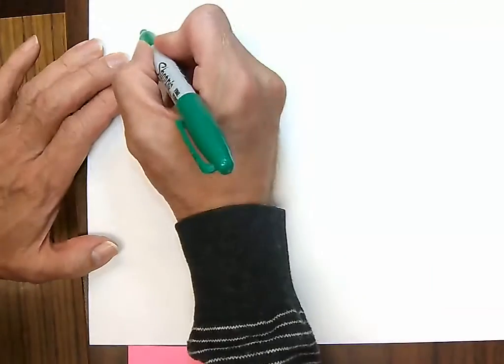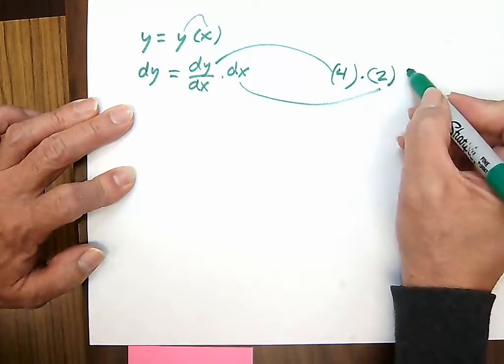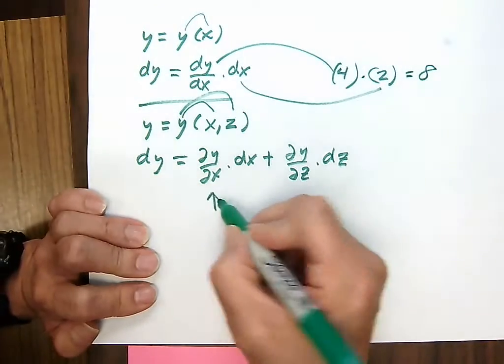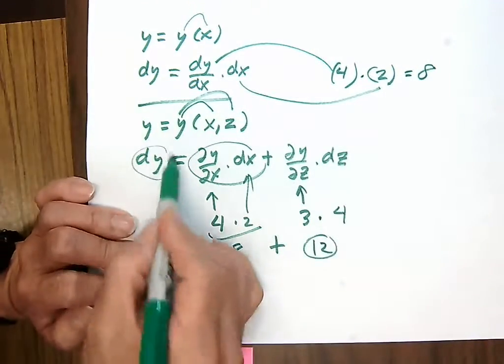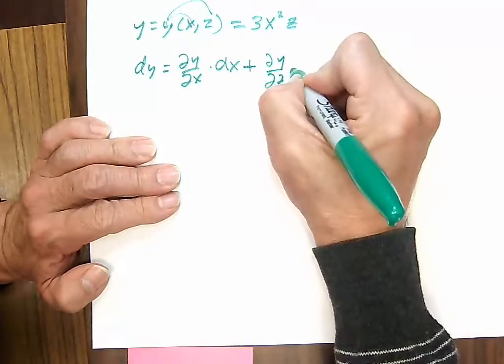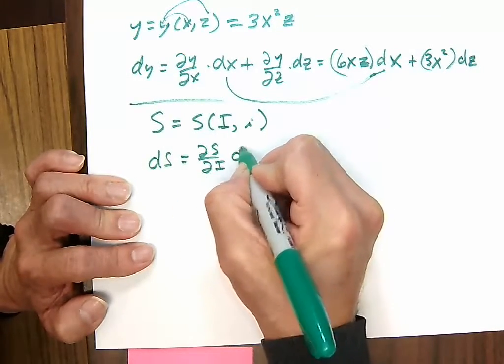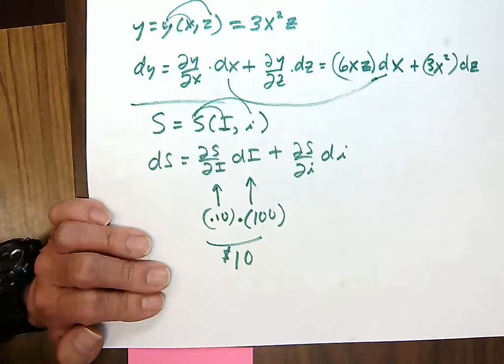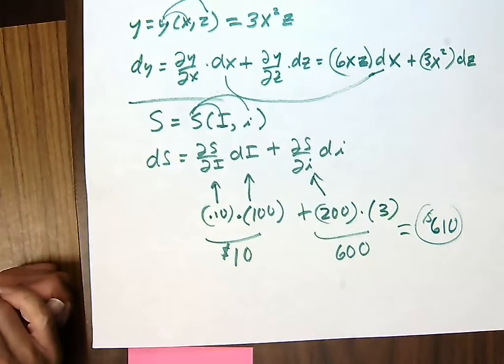t 3AGPWAyPtkPoAam95TrHJeg6yXL6oykR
Differentials of functions